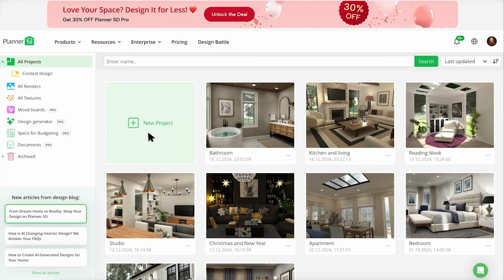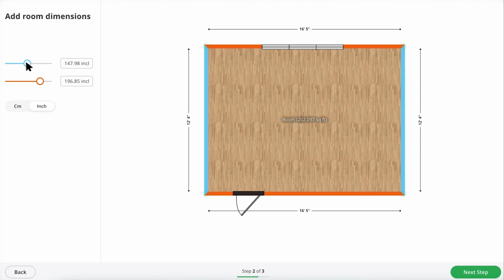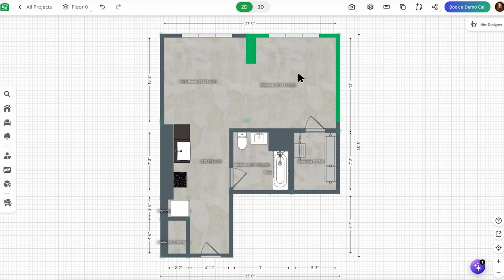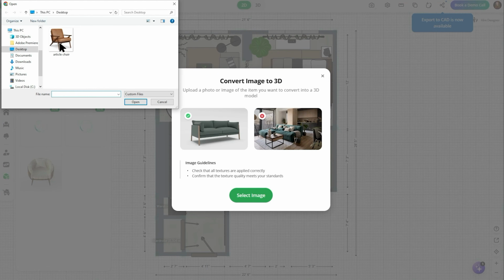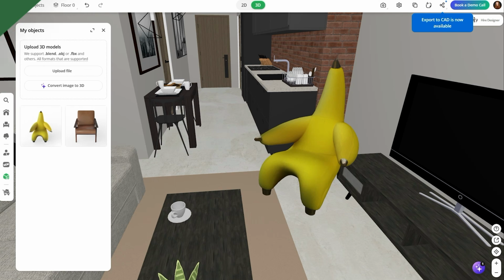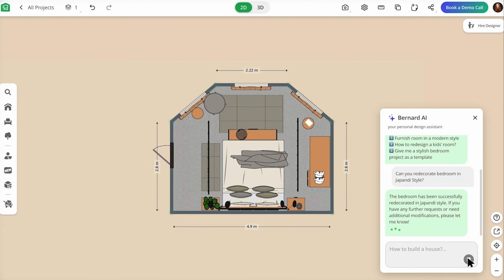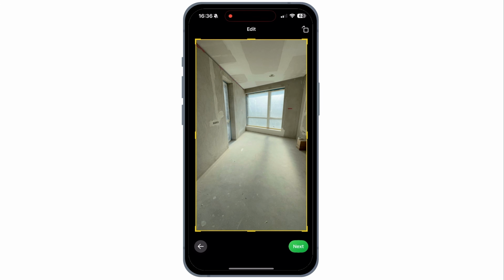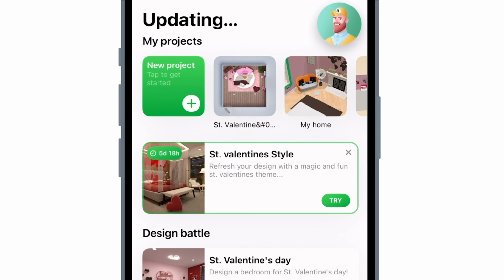How to use AI for interior design | 5 tools | Planner 5D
Struggling to see how AI can simplify your interior design projects? Wondering which AI tools are the best for your home makeover? In this video, we’ll dive into the top Planner 5D AI-powered tools that make designing your dream space faster and easier. Whether you're a beginner or a pro, these features will take your interior design skills to the next level!

🌟 What You’ll Learn:
✅ How to upload a floor plan and let AI generate a digital version in seconds.
✅ How the Smart Wizard / AI Designer can instantly furnish your space.
✅ How to import 3D models and customize your designs like a pro.

Timecodes:
00:00 – How to use AI in 2025
00:47 – Tool 1: Upload a plan
01:08 – Tool 2: Smart Wizard & AI Designer
02:11 – Tool 3: Import 3D models from the image
03:03 – Tool 4: Bernard Chat
03:26 – Tool 5: Design Generator